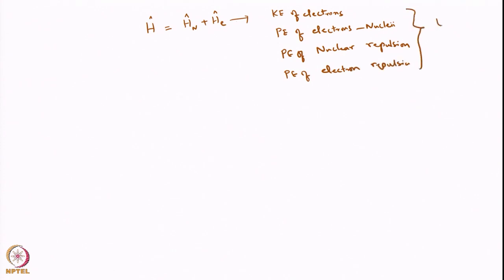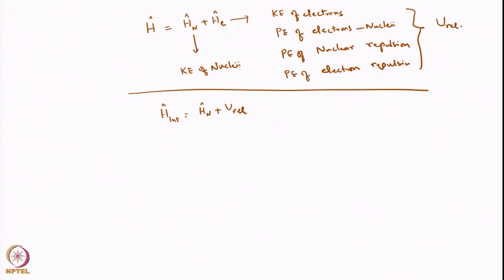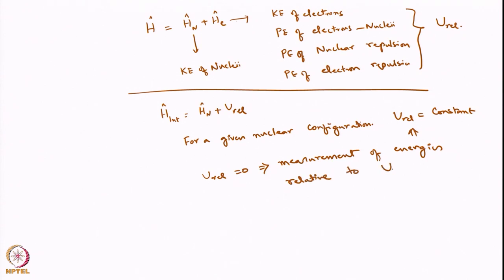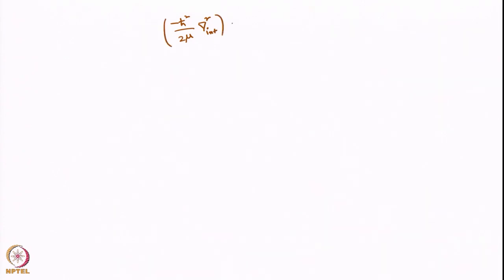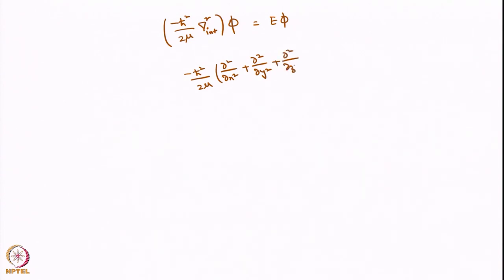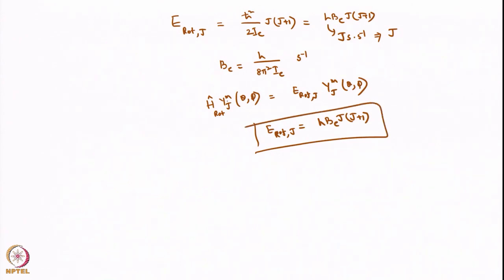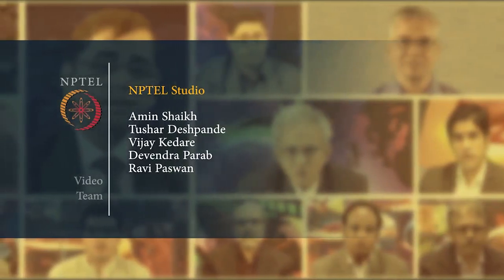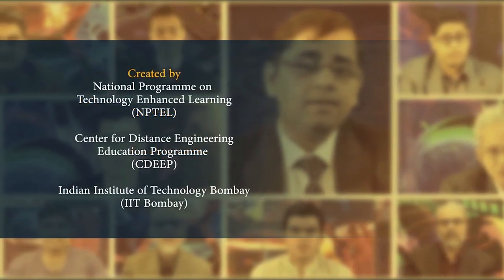Molecular Rotations (Part-2)